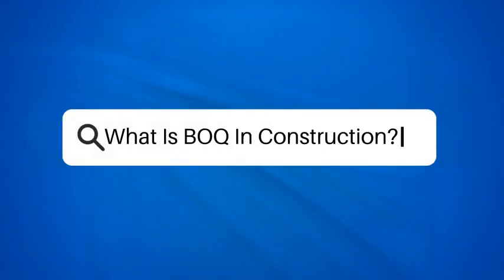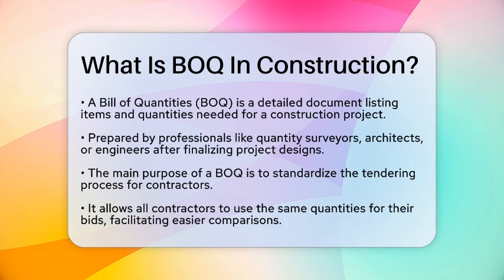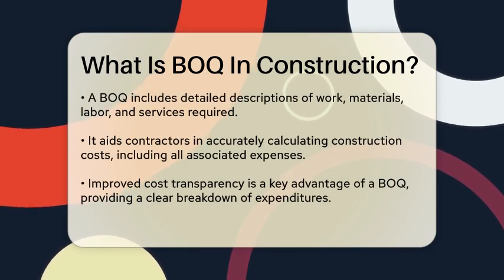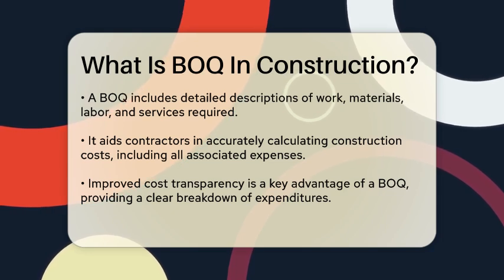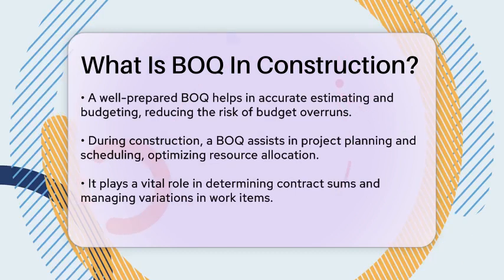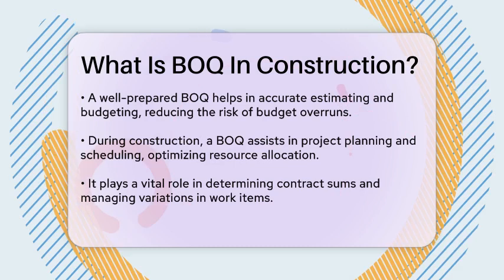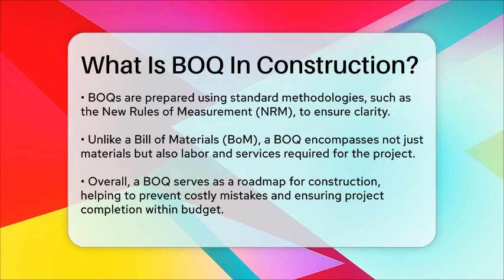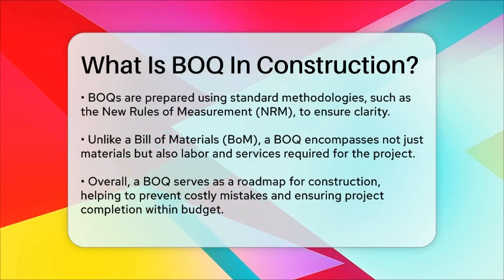What Is BOQ In Construction? - Civil Engineering Explained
What Is BOQ In Construction? In this informative video, we will discuss the Bill of Quantities (BOQ) and its vital role in construction projects. A BOQ is a detailed document that outlines all the necessary items and quantities needed to complete a construction endeavor. It serves as a standard reference for contractors during the tendering process, ensuring fairness and accuracy in bidding.

We will cover how a well-prepared BOQ contributes to cost transparency, allowing all stakeholders to clearly understand where funds are allocated. This clarity helps avoid unexpected expenses that could impact the project budget later on. Additionally, we’ll explain how a BOQ aids in precise estimating and budgeting, enabling contractors to provide accurate bids and minimize budget overruns.

Moreover, we will highlight the significance of a BOQ during the construction phase, assisting project managers in scheduling tasks and allocating resources efficiently. This organization plays a key role in ensuring that materials and labor are utilized effectively, ultimately leading to a smoother project execution.

Join us as we unravel the essential components of a Bill of Quantities and its importance in the construction industry.